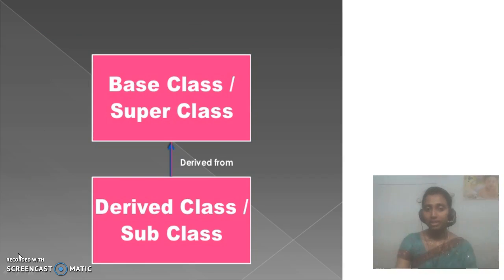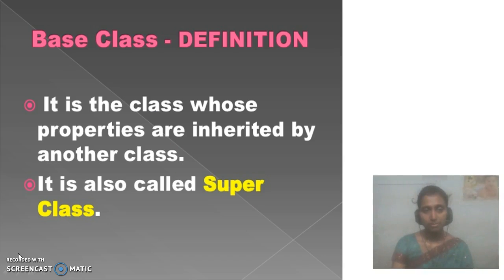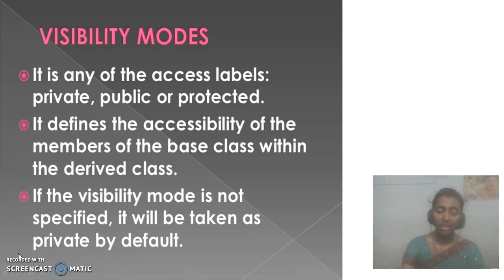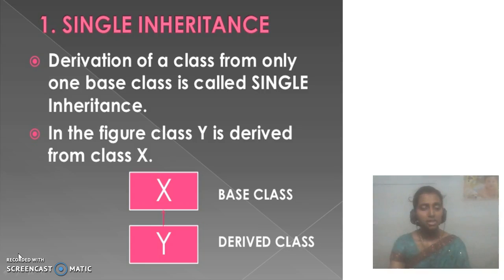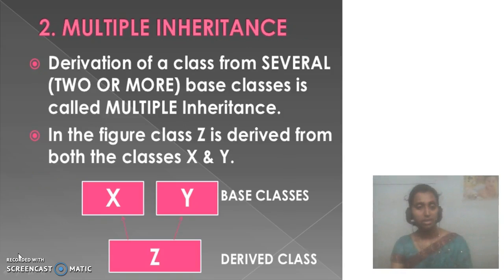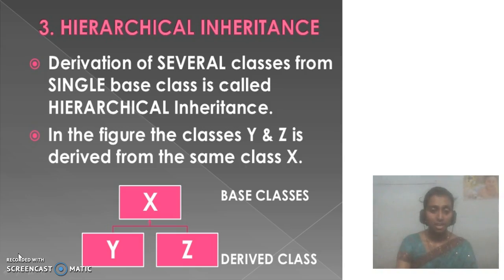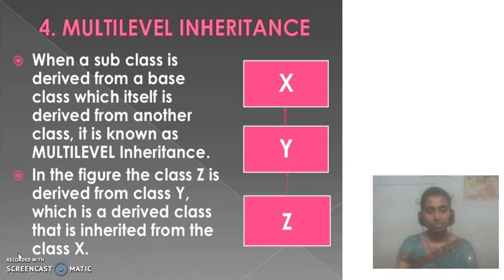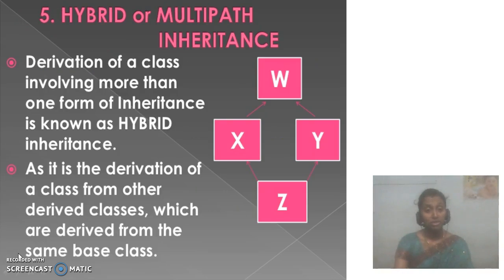inheritance in C++